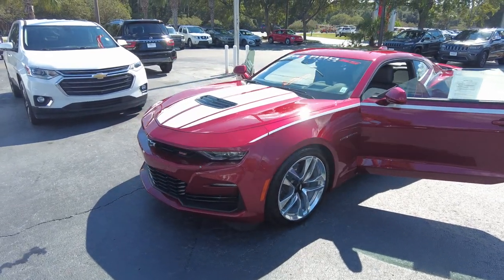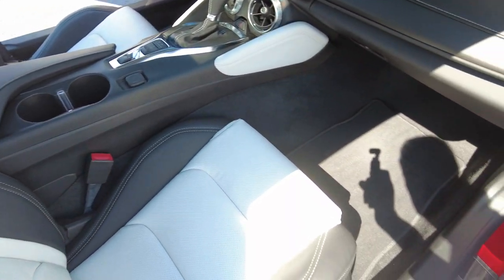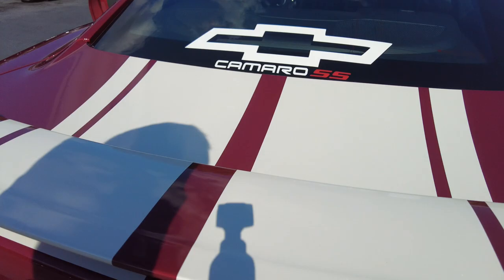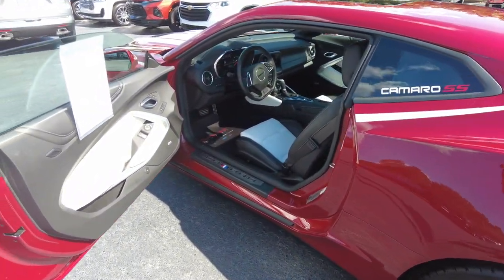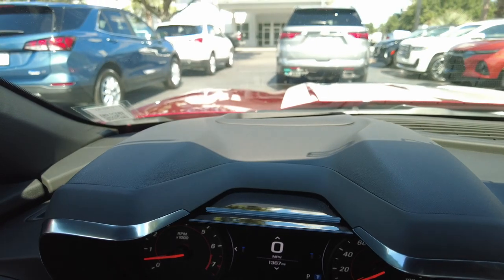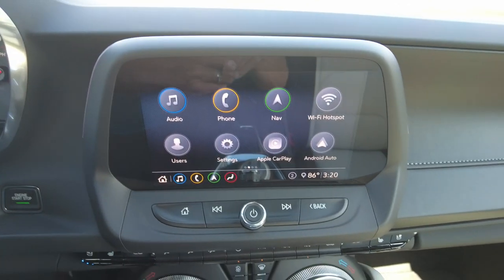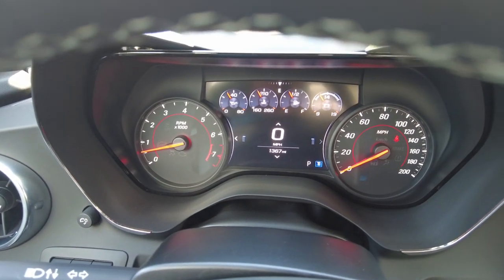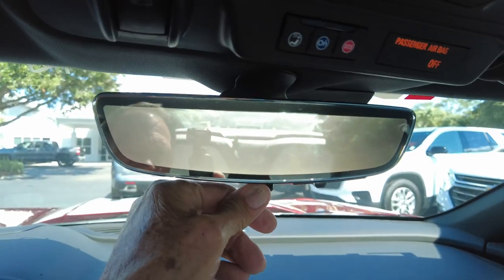C5631 2020 Chevrolet Camaro 2SS in Garnet Red Tintcoat